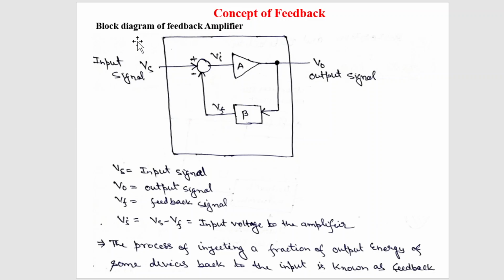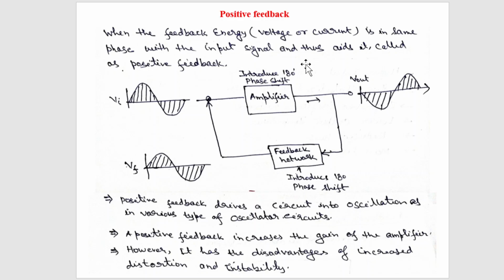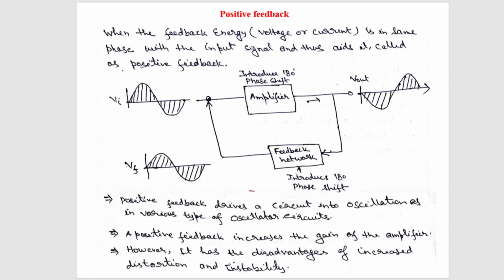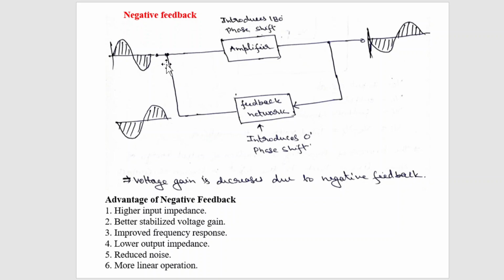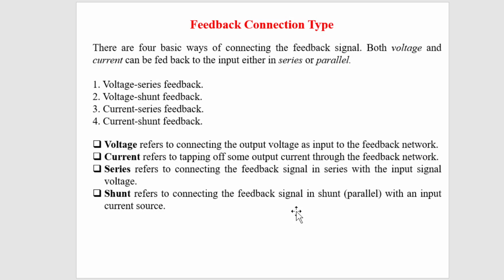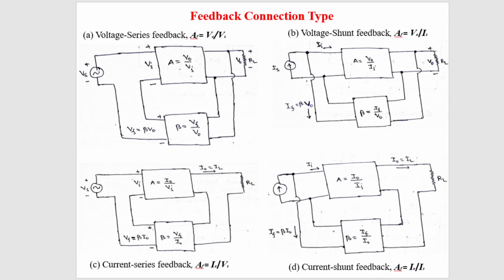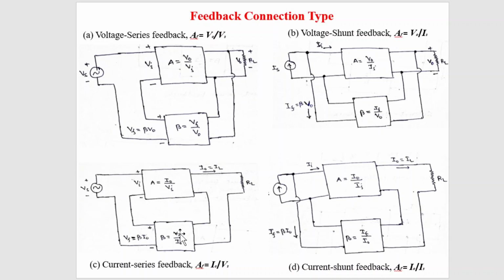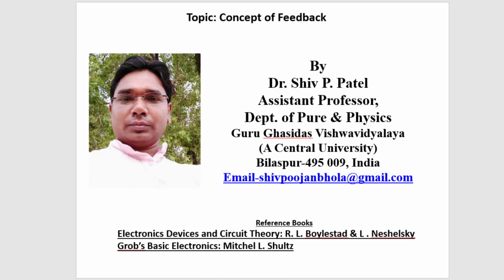Concept of Feedback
In this lecture, I have given the concept of feedback amplifier and feedback connection type.